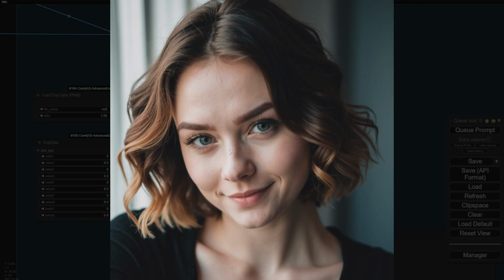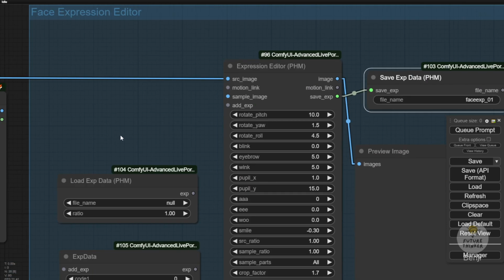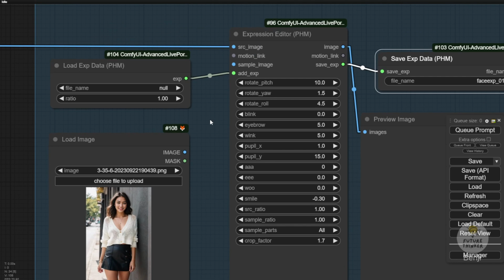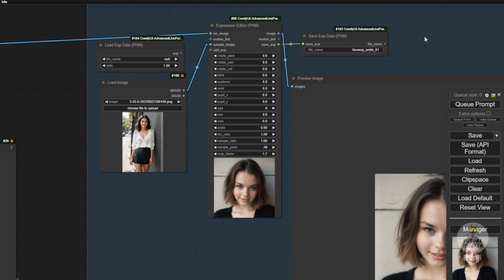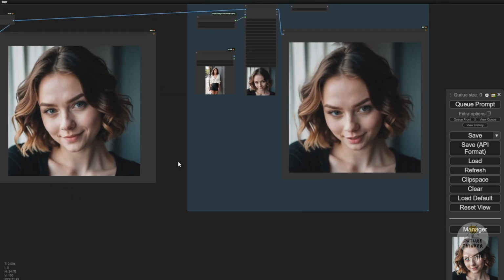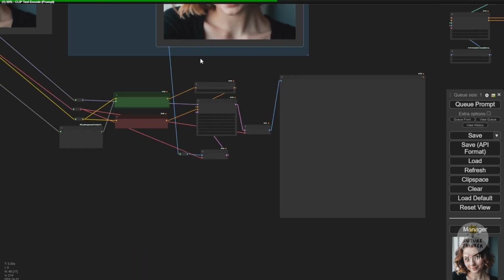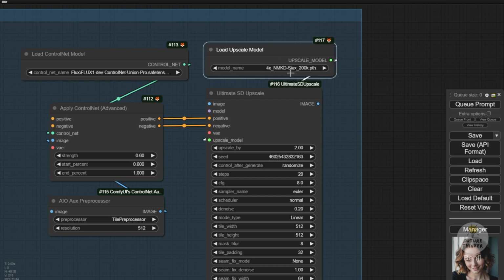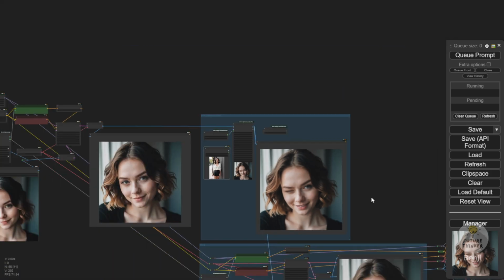ComfyUI Flux 1 Dev Add Face Expression With This Editor - Fast And Easy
In this video, we delve into using ComfyUI and Flux 1 Dev with Expressions Editor custom nodes, specifically focusing on the Explorer Expressions Editor for static images. Through step-by-step guidance, we explore how to create dynamic facial expressions using the ComfyUI Advanced Live Portrait custom nodes. Learn how to duplicate and manipulate facial expressions, adjust settings for eyeballs, smiles, and head rotations, and save and reuse facial expression data efficiently.

Discover the art of creating captivating facial expressions with the help of this tutorial. From saving and loading expression data to tweaking facial angles and eye movements, this video provides valuable insights into enhancing your images with realistic and dynamic expressions. Dive into the world of AI-generated images and explore the possibilities of transforming static faces into expressive and engaging visuals.